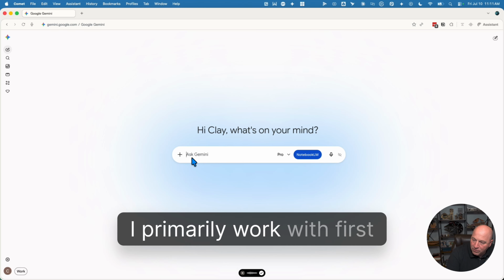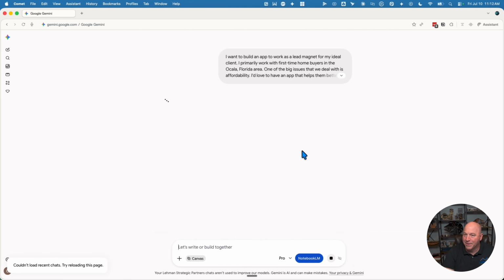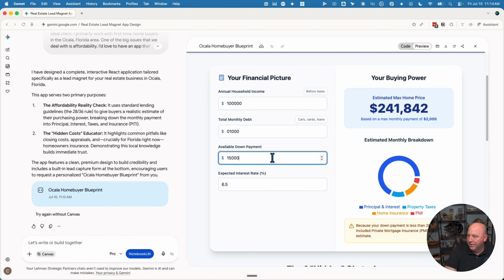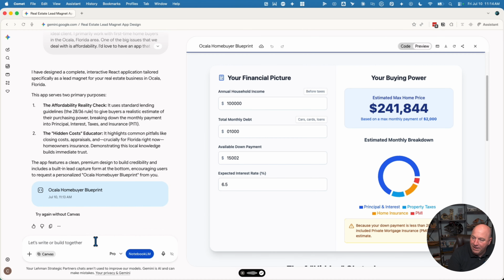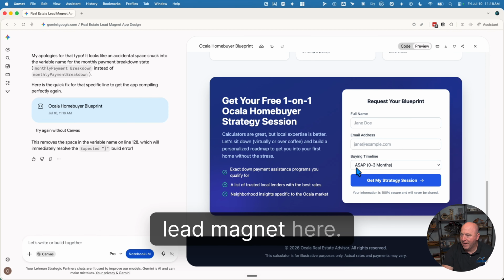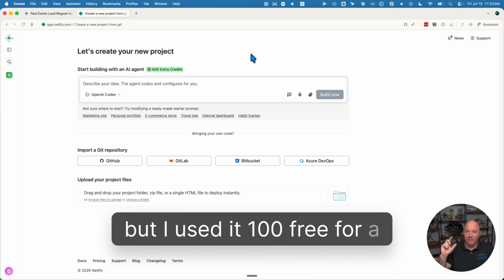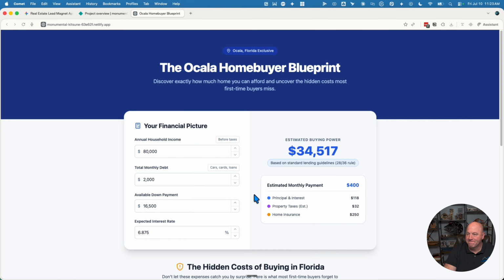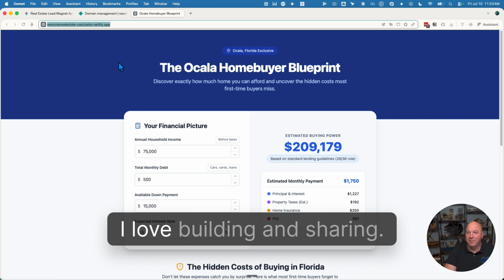Build and Deploy Custom Apps with Google Gemini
Build an app using Google Gemini to calculate home purchasing power. See how to process financial data for your own projects.

This tutorial guides you through the Google Gemini ecosystem to create a functional tool. We focus on The Ocala Homebuyer Blueprint, demonstrating how to input specific financial details like down payment amounts to generate accurate results for prospective buyers.

Whether you are a developer or a real estate professional, learning to build an app with these tools streamlines complex calculations. You will see the deployment process from start to finish, giving you a clear roadmap to replicate this functionality for your own homebuyer calculator needs.